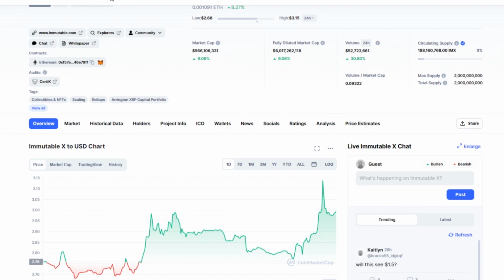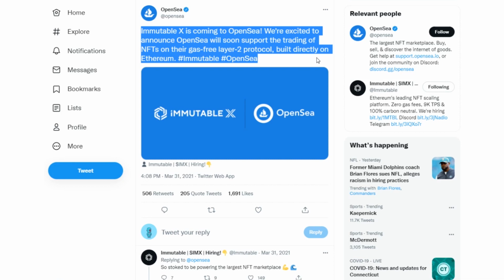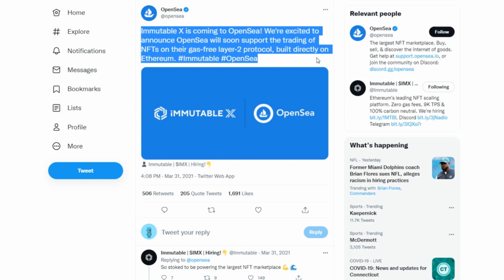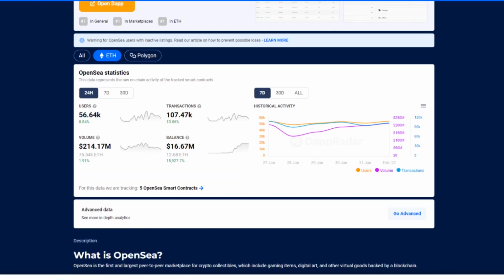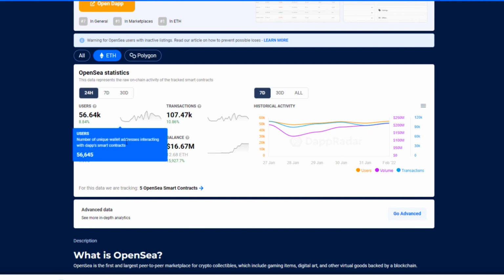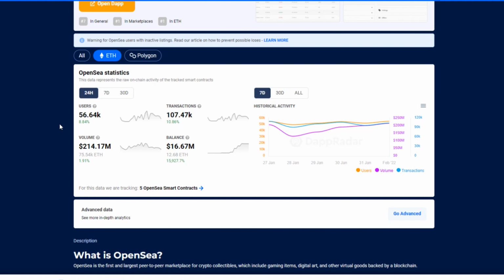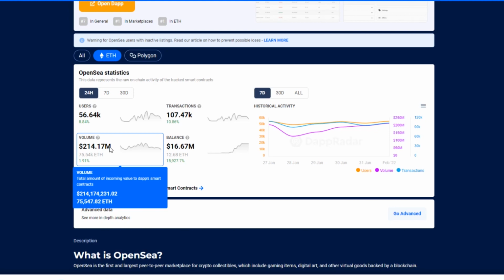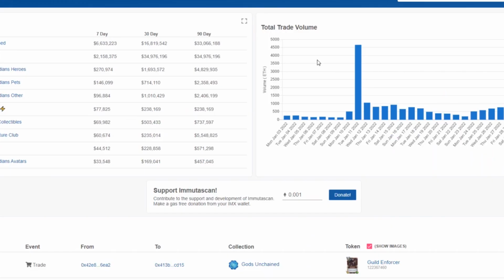This Will Send IMX To The Moon! Huge Potential! - Immutable X Analysis (NOT CLICKBAIT)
This integration will marry the best tech on ethereum with the most popular marketplace. I'm sure many have been asking questions like will imx go up or when will imx go up and this integration will cause exactly that. Comment your thoughts on IMX below!!

I play a lot of gamefi/NFT/blockchain games and love the play-to-earn concept.